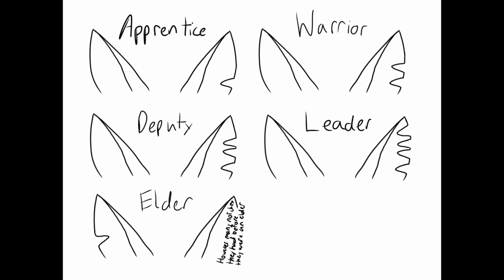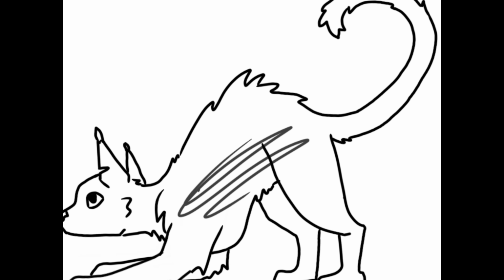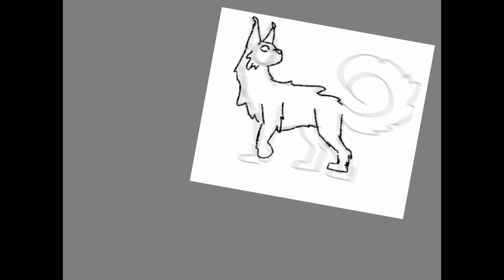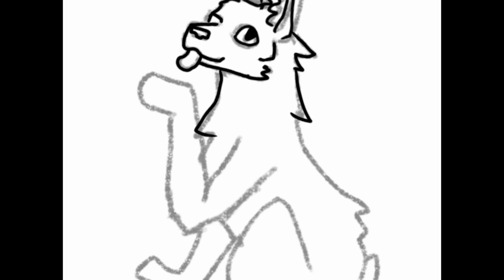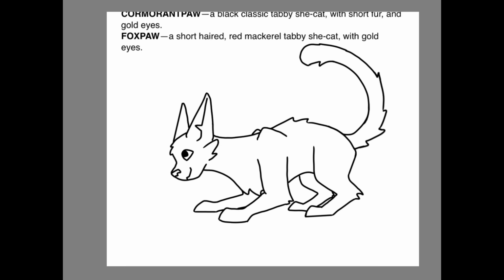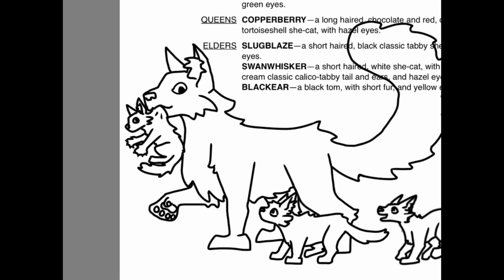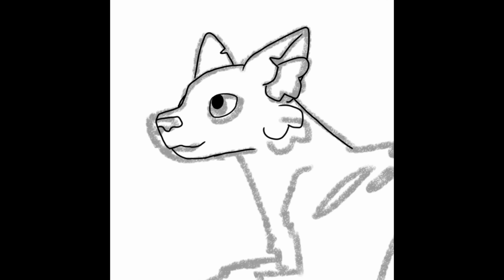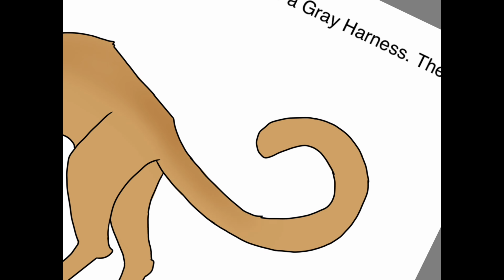Warrior Cats Clan Generator Challenge! BirchClan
In this video I will be drawing and describing the cats of BirchClan, my randomly generated clan.

ABOUT ME
Hi! I’m Snicket. I am a fan of Wings of Fire (by Tui T. Sutherland), Warriors (by Erin Hunter), and Survivors (by Erin Hunter). I like drawing, animating, and writing stories.